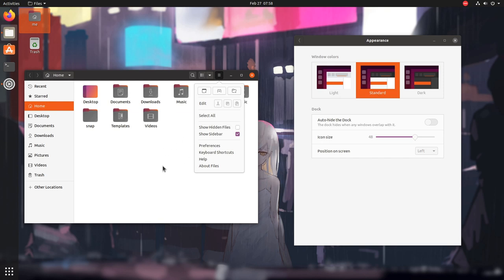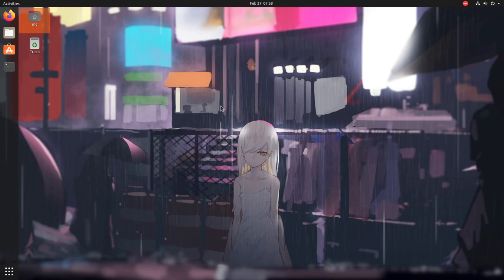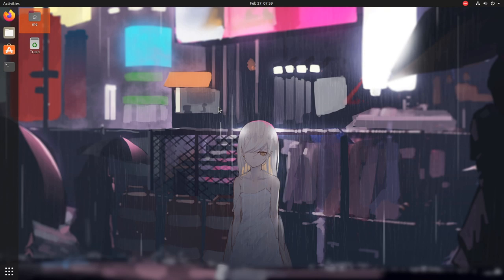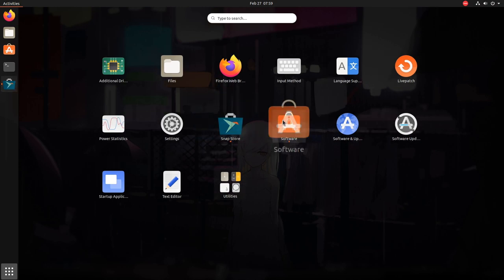Ubuntu 20.04: Yaru Variant Selector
another demo on Ubuntu appearance panel, but this time in Ubuntu with Yaru theme